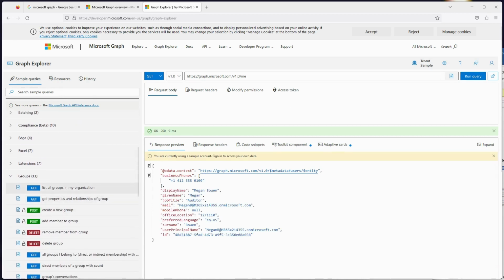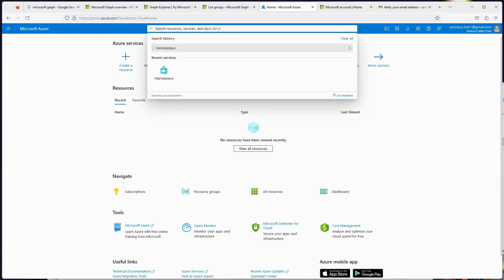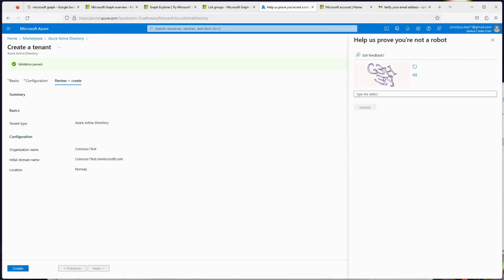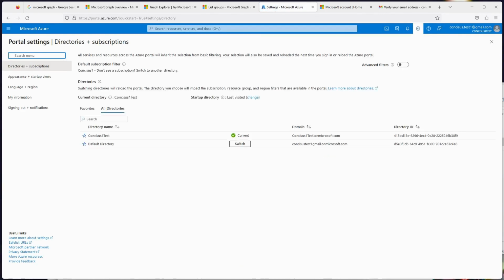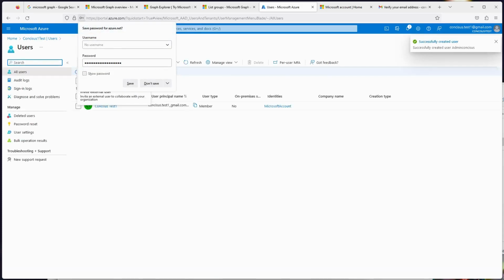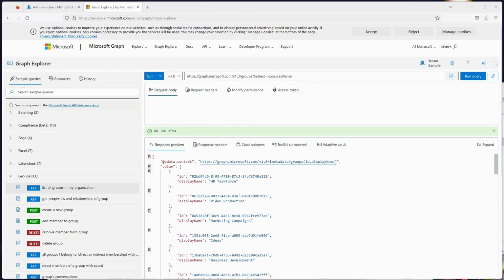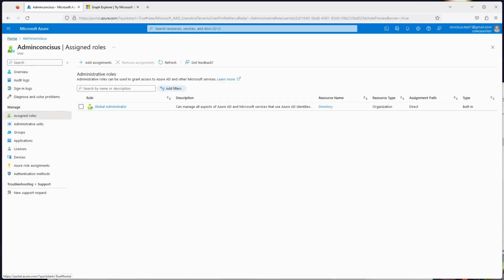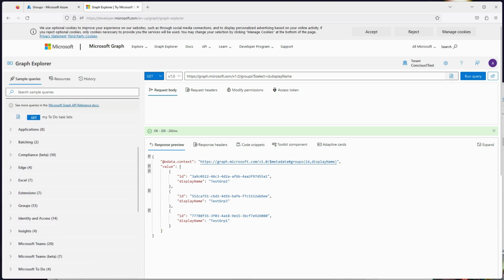Microsoft Graph Explorer: A Comprehensive Guide to Querying Azure Groups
Learn how to utilize MS Graph Explorer and interact with  Microsoft Entra ID (aka Azure Active Directory). In this tutorial, we walk you through step-by-step instructions on querying and retrieving all groups from your Azure account using MS Graph Explorer.